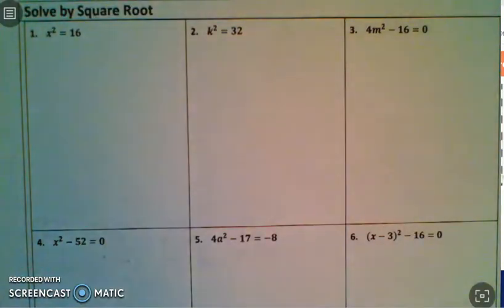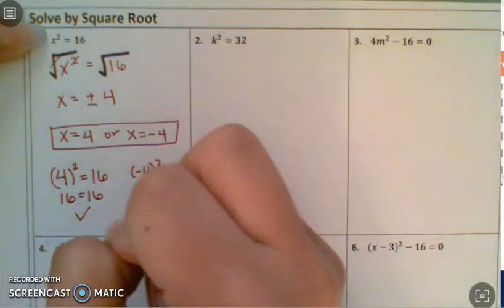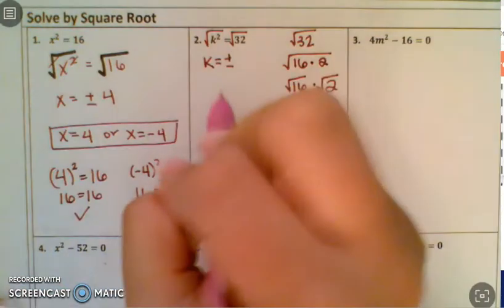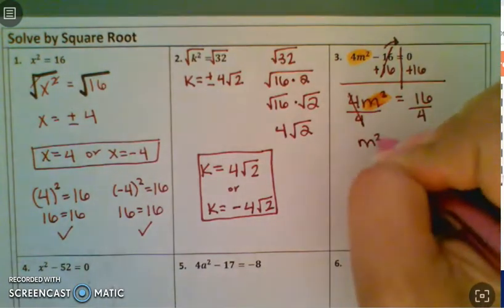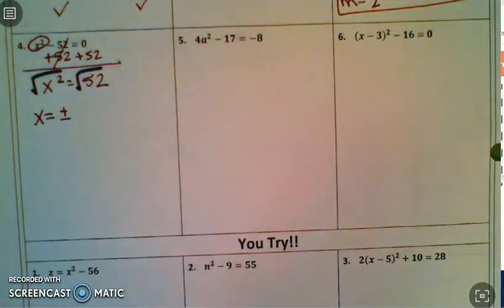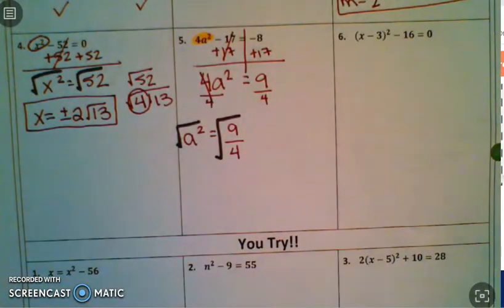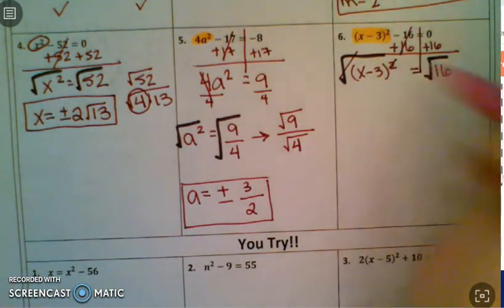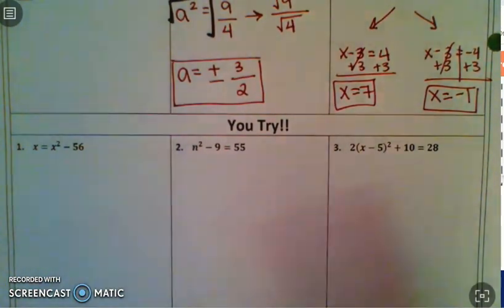3 15 23 Solving Quadratic by Zero Product Property, Factoring, Square Roots Video 2